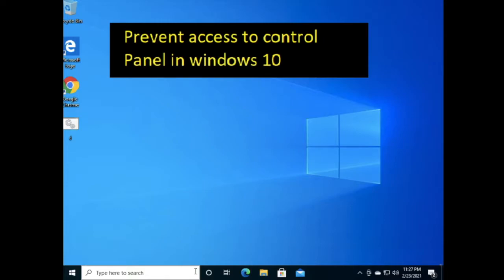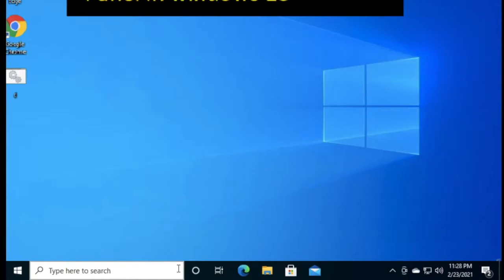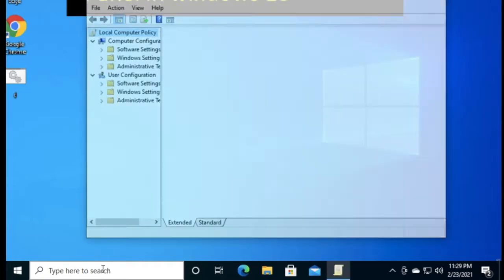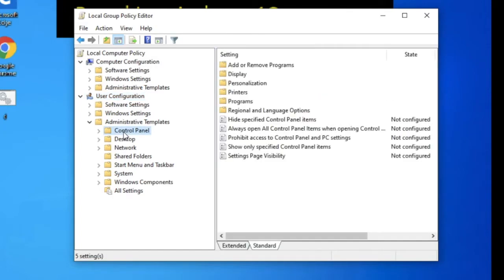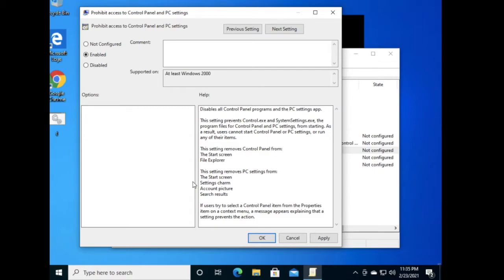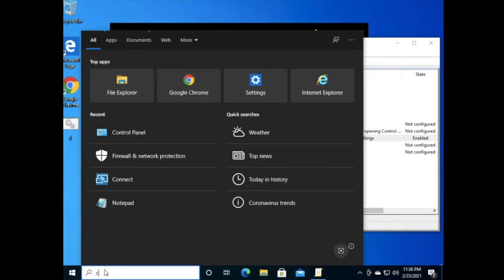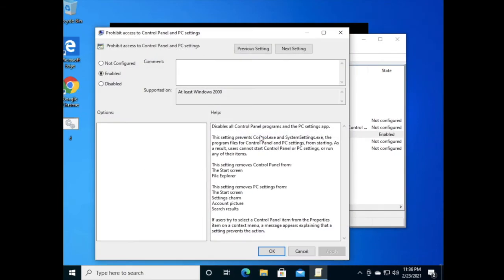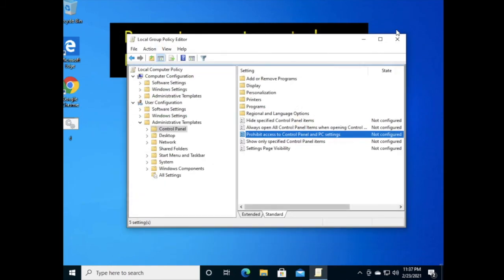How to Prevent access to Control Panel and PC Settings in Windows 10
technetguide How to prevent access to control panel and pc settings in windows 10, with the help of group policy editor windows your can restrict user to access control panel.
block access to control panel and pc settings.

My Websites